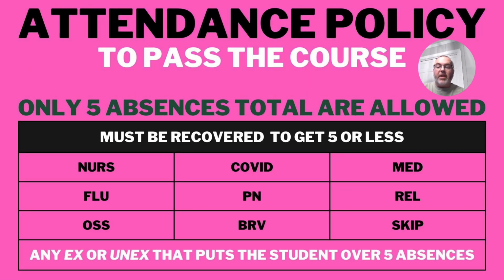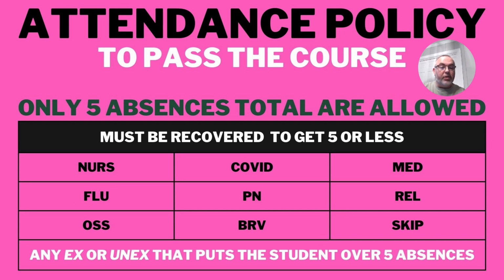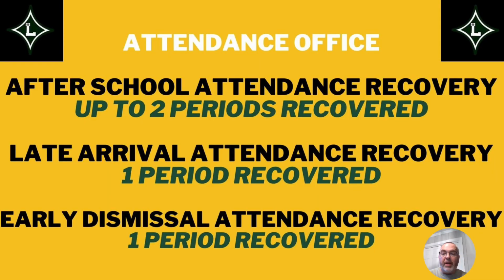FA video for LDHS